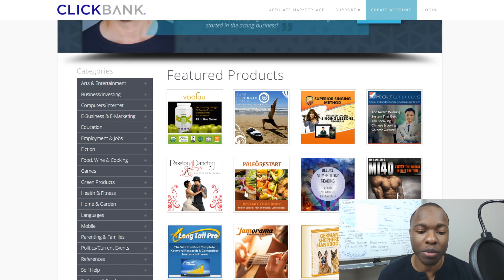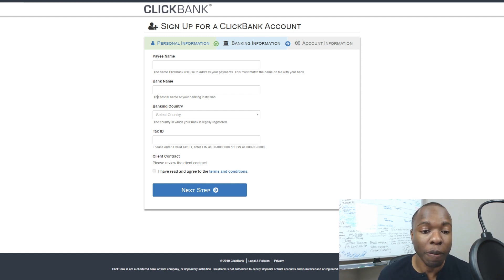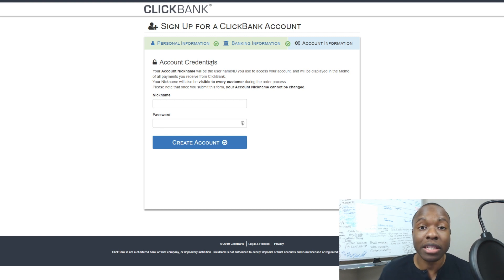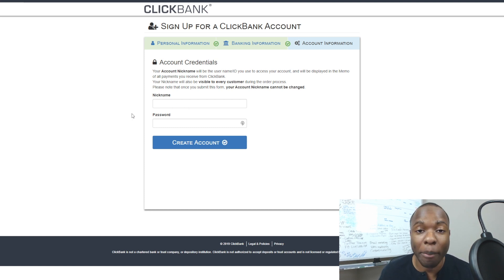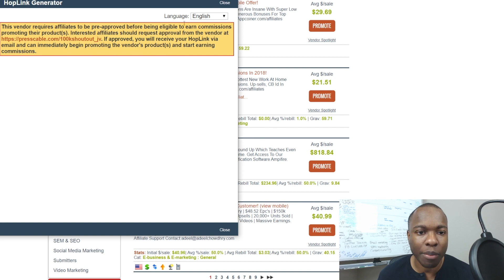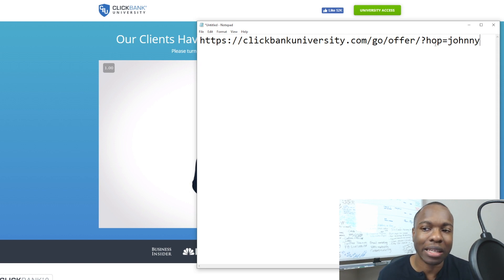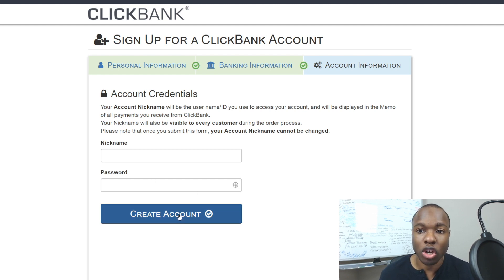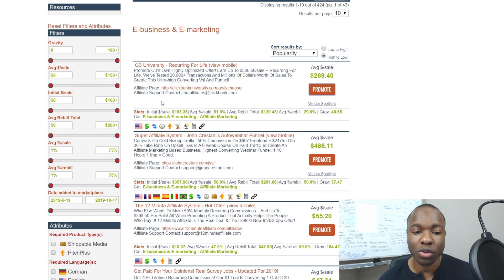How to Sign Up For ClickBank.com Account Step by Step (ClickBank Registration for Beginners)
✅ *** My Number 1 Recommendation To Make Long Term Income Online!

I will walk you through step by step on how to get your account setup and the entire Clickbank registration process.

I will even share with you what to do if you are not able to sign up and the secret sauce to increase your affiliate conversions that start right at the registration process.

Chris Njigha

Check out this video on How to Earn $100 Per Day With ClickBank And FREE Mobile Apps

The information contained on this YouTube Channel and the resources available for download/viewing through this YouTube Channel are for educational and informational purposes only.​ Enjoy!